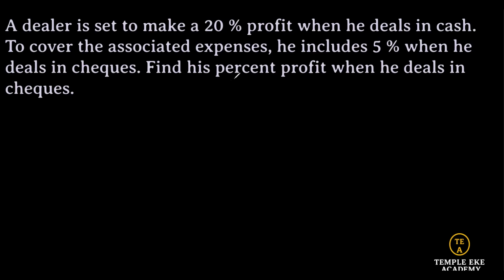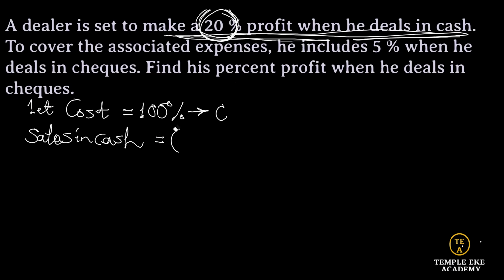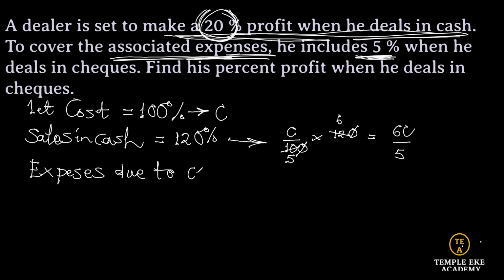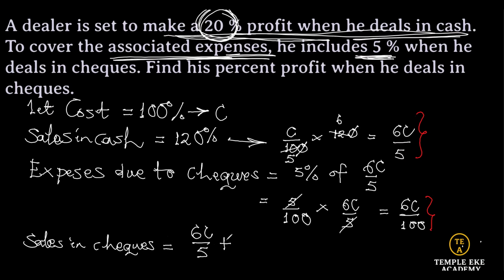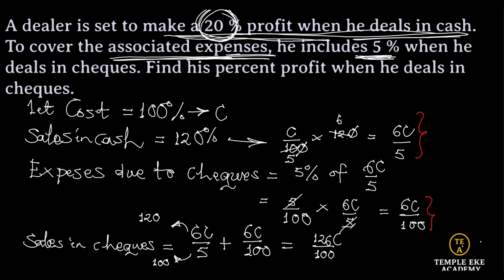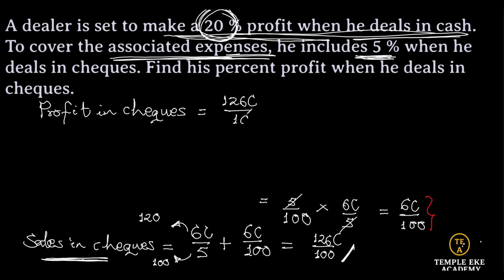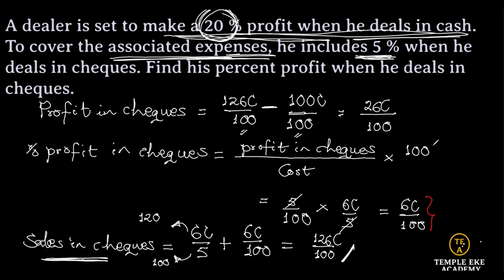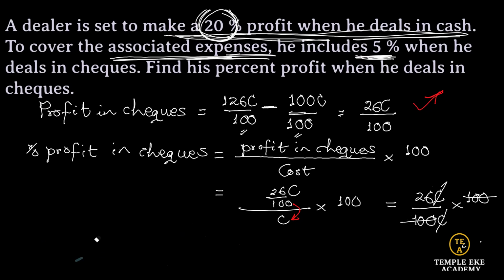Solution to Brain Teaser 2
Here is the comprehensive solution to the Brain Teaser 2 on Percentages.